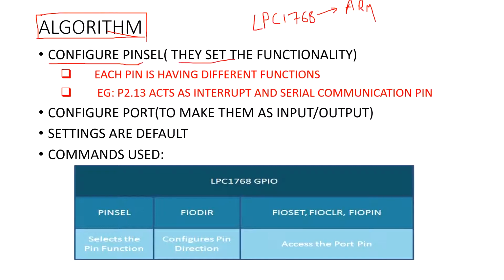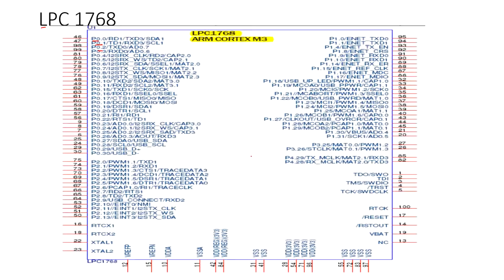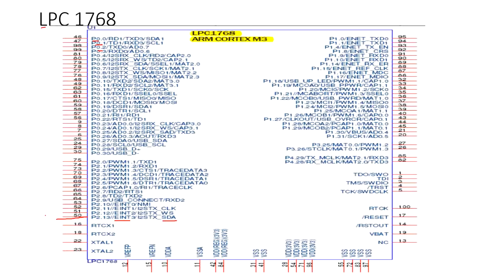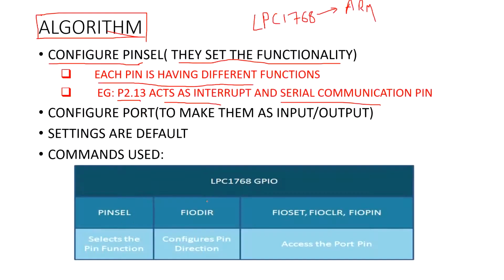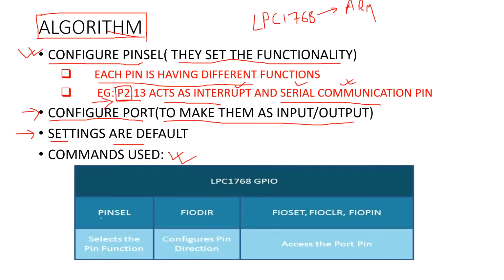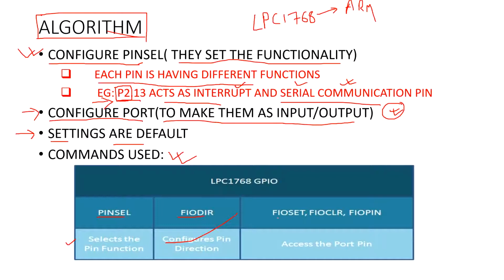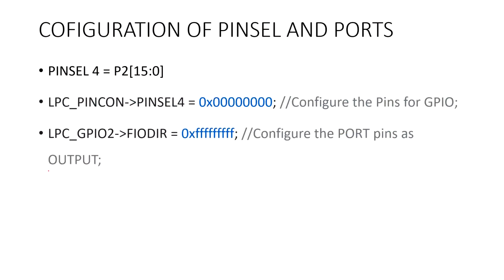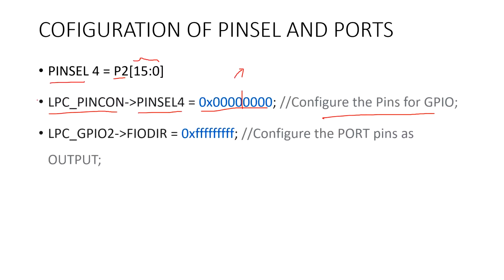EXPLANATION ABOUT PINSEL OF LPC1768